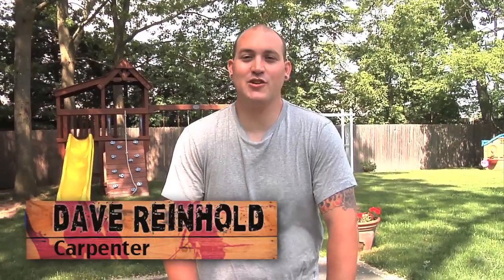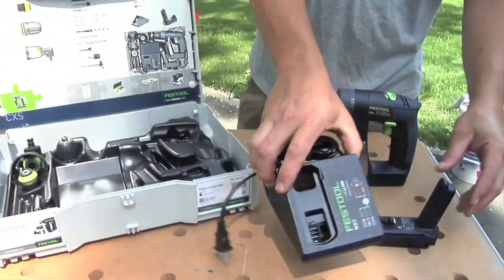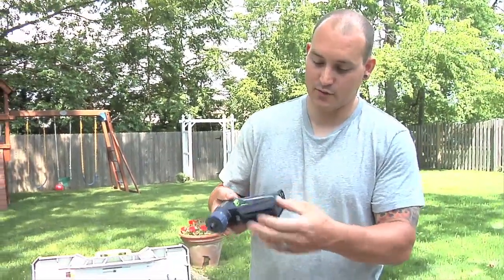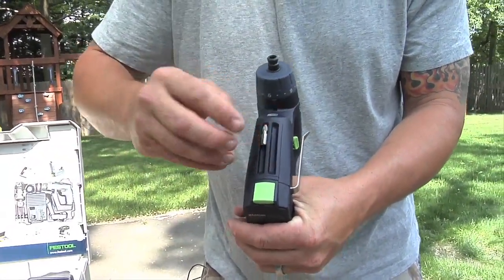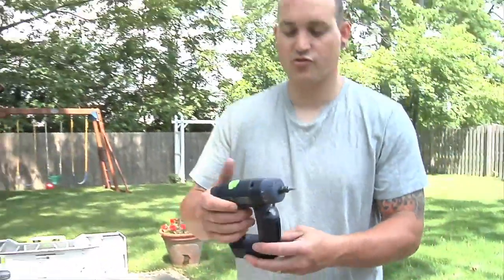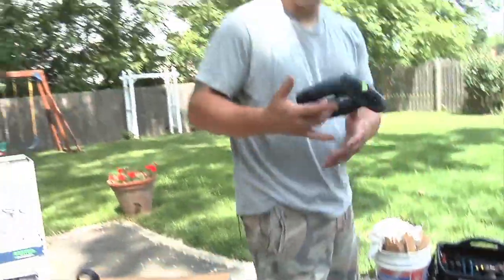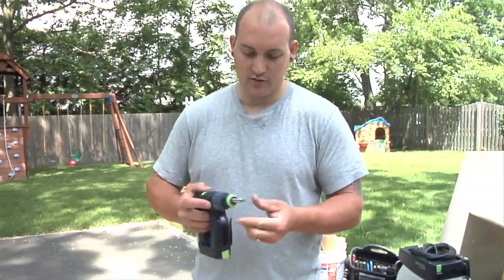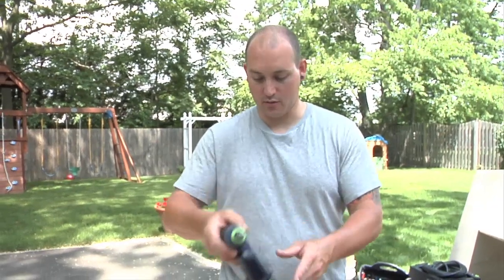Festool CXS Compact Cordless Drill Demo and Open Box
Now you can enjoy the features you like most about full size Festool drills in a new compact design. The new CXS compact cordless drill incorporates Festool's patented Centrotec quick-change chuck system. Switch between the keyless chuck, Centrotec chuck, and right angle chuck effortlessly. Weighing just under two pounds and designed for extended use, the ergonomics of the CXS are unlike other compact drills on the market, aligning your arm with the driving mechanism. A belt clip, integrated LED, and on-board magnetic bit stowage add those little touches that making using the CXS a pure pleasure.